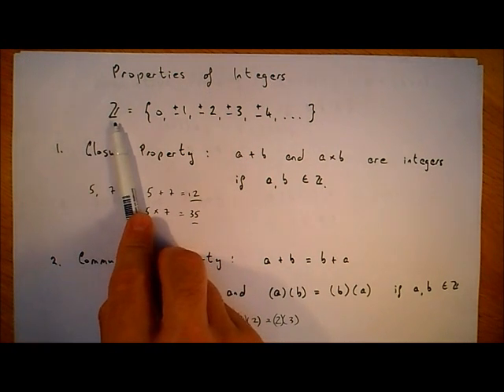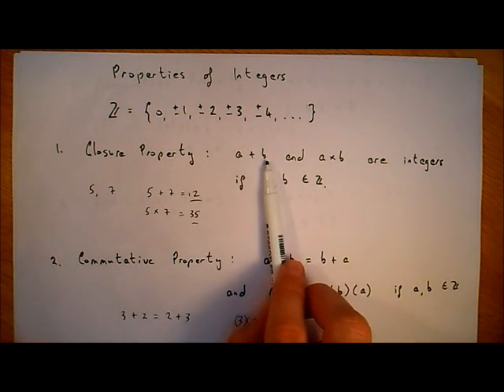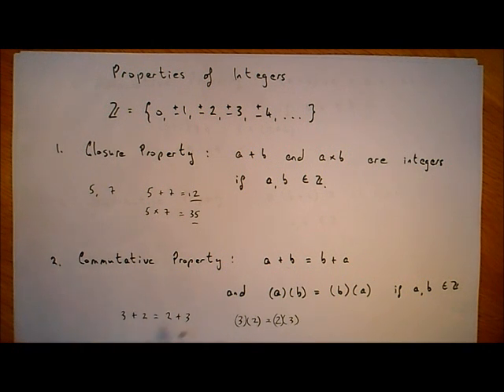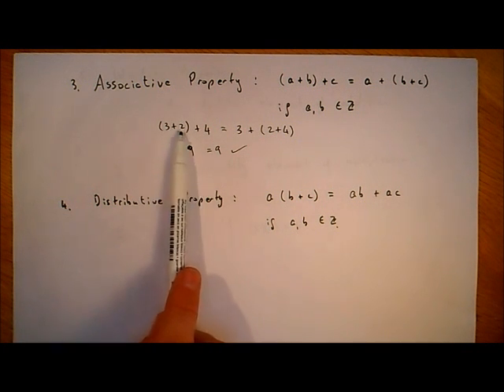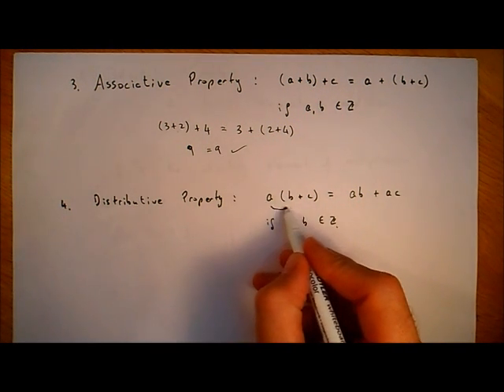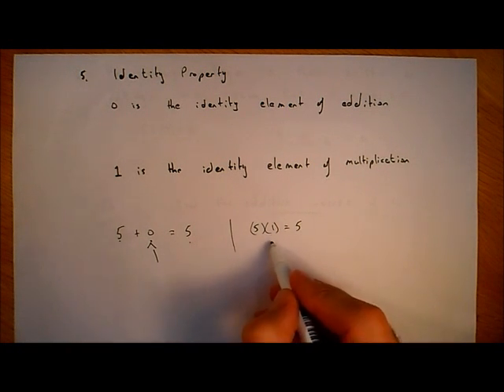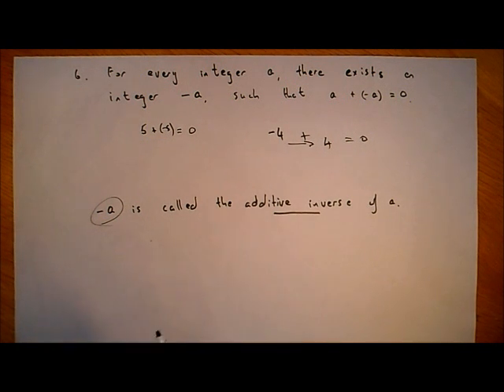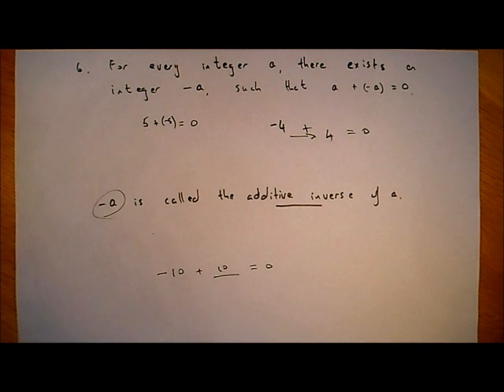Properties of Integers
This video describes six different properties of integers.